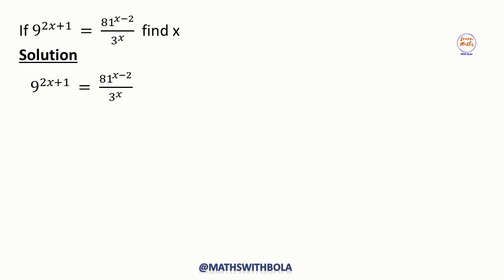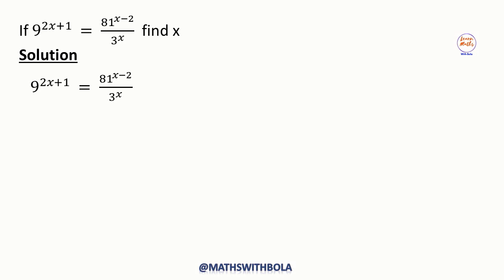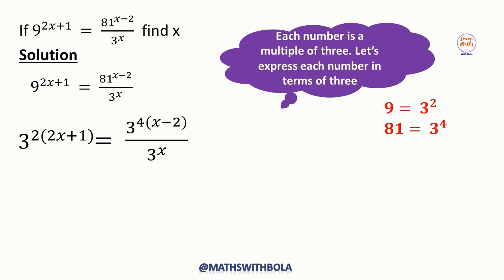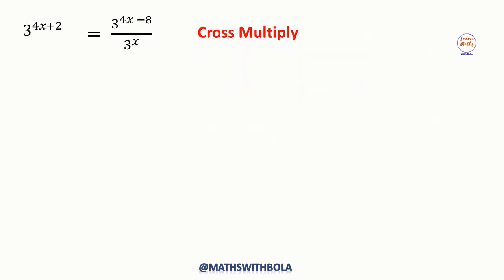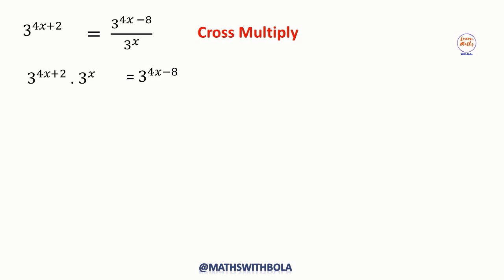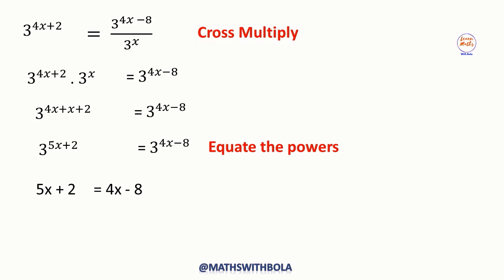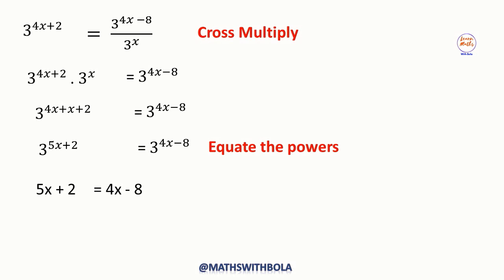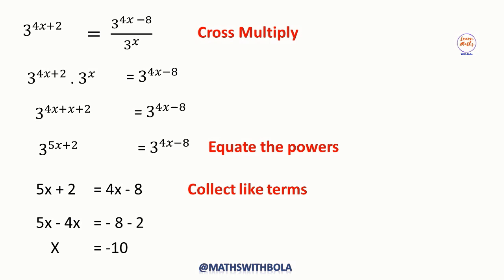find the value of x can you solve this?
Mathematics tutorial